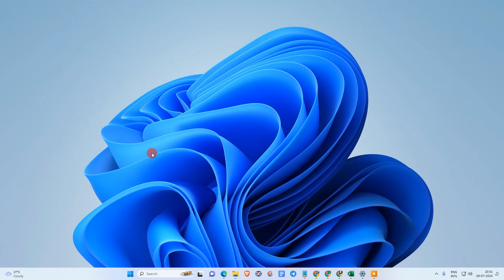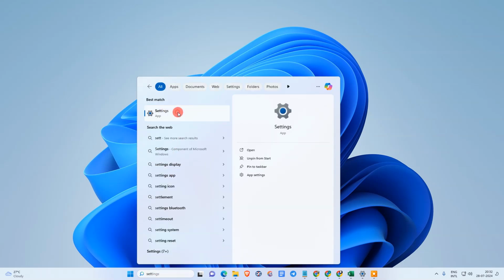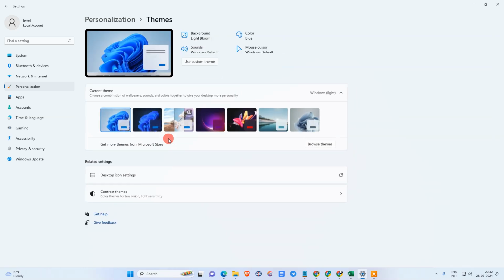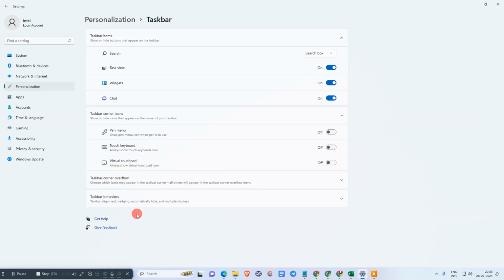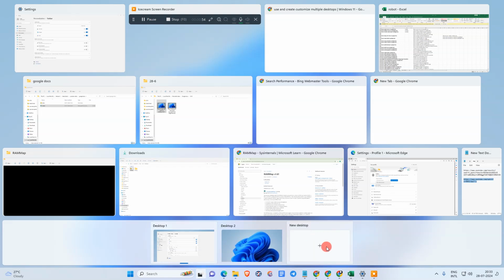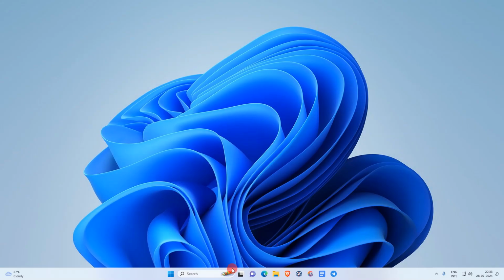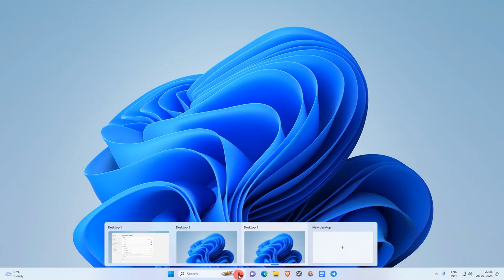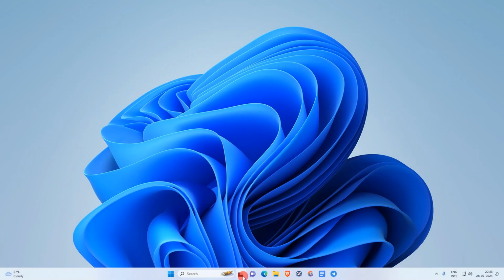How to Create and Customize Multiple Desktops - Windows 11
Learn how to create and customize multiple desktops in Windows 11. This tutorial will show you how to enable Task View, create new desktops, and switch between them using shortcut keys. Explore Windows 11 personalization options for an optimized desktop experience.

The following points are covered:
1. Create multiple desktops in Windows 11
2. Customize desktops in Windows 11
3. Enable Task View
4. Switch between multiple desktops
5. Windows 11 personalization options